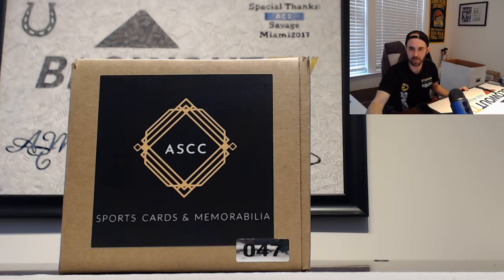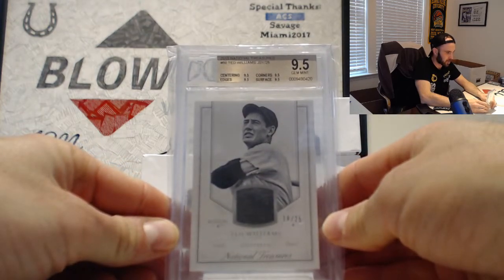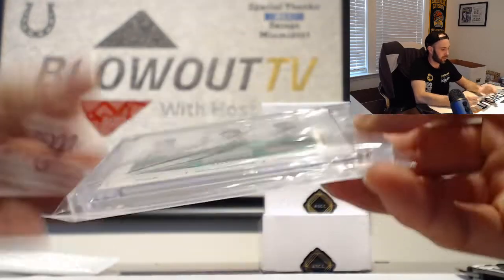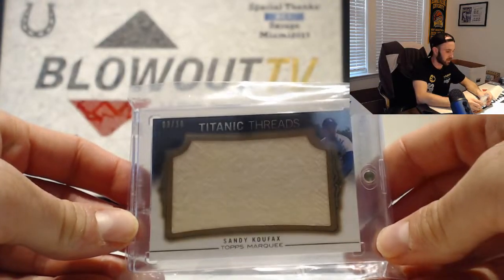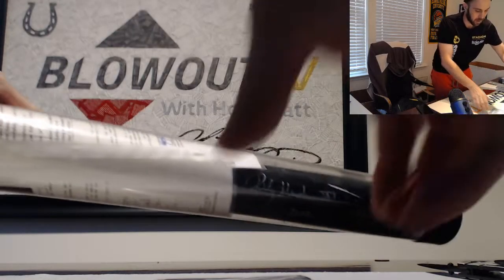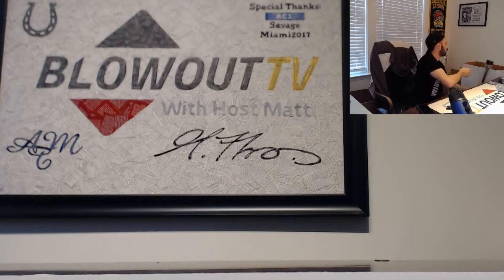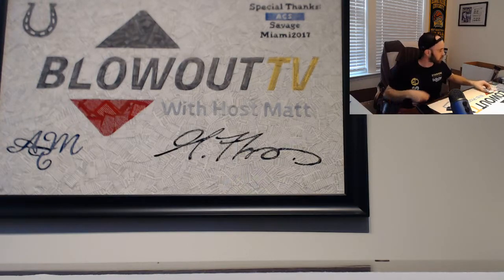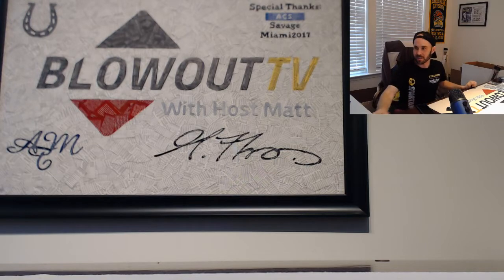Jr's 2020 ASCC Baseball Cards and Memorabilia Case Break